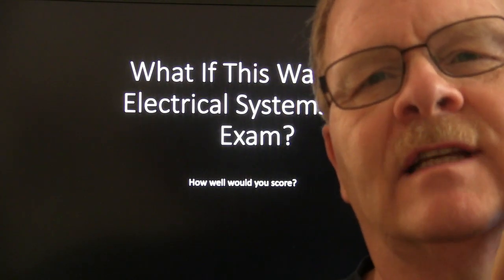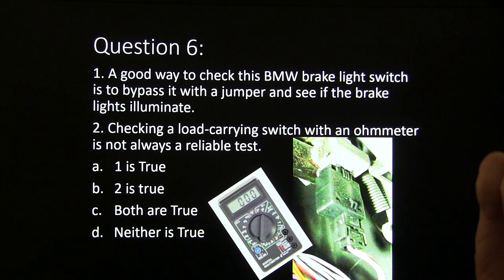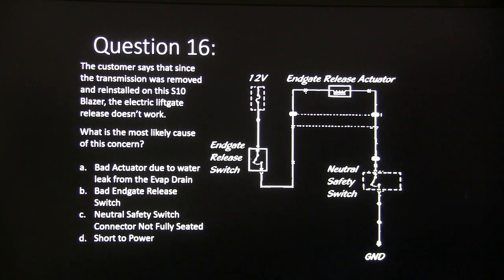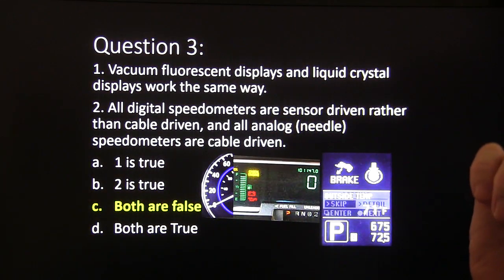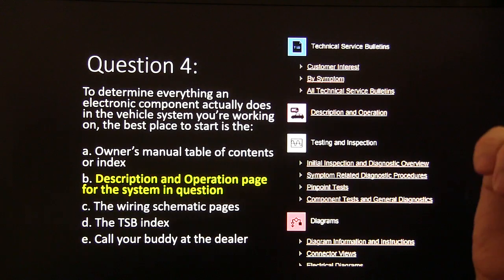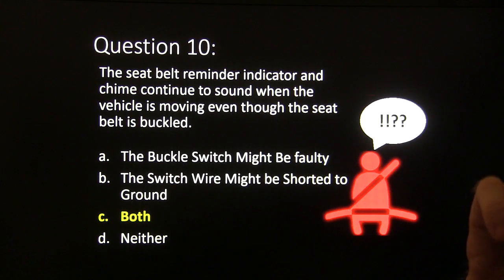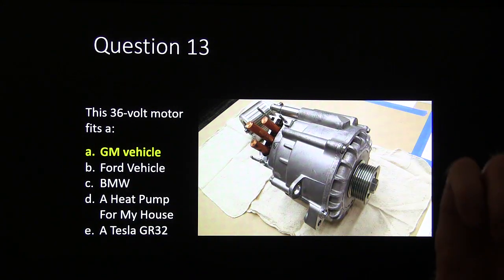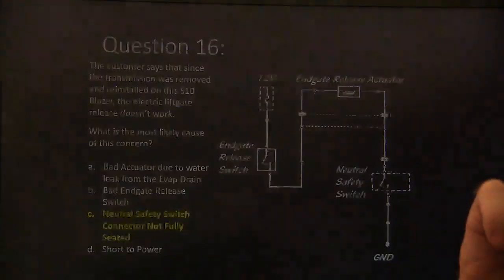Electrical Test 3